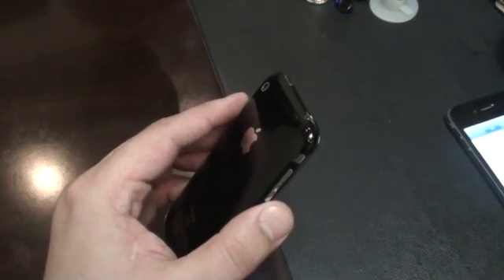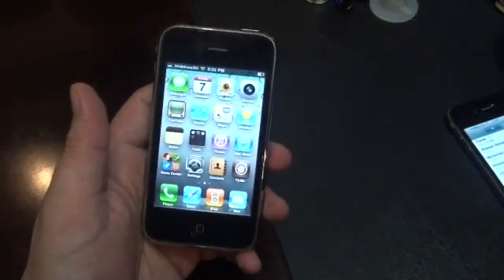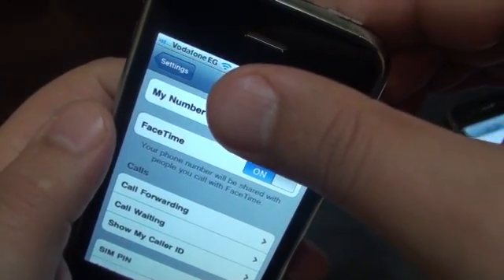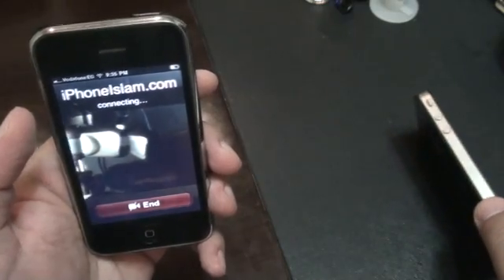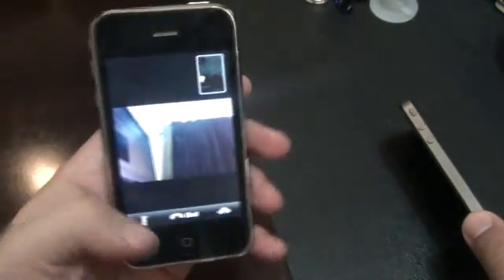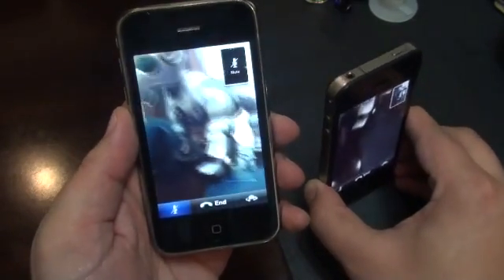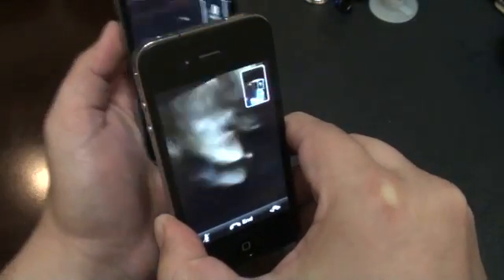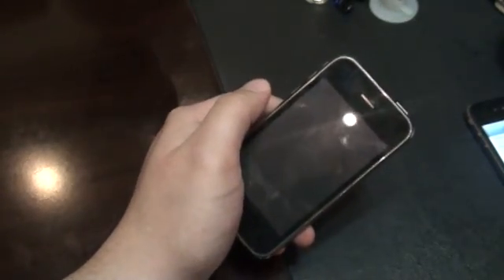FaceTime on 3GS with FaceIt-3GS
iPhoneIslam Team did it again. After enabling FaceTime on Middle East devices now we enabling FaceTime on 3GS iPhones. You can find it on Cydia Repo (apps.iphoneislam.com)